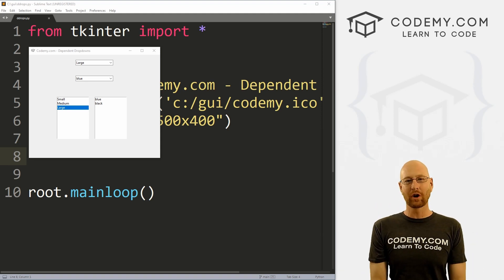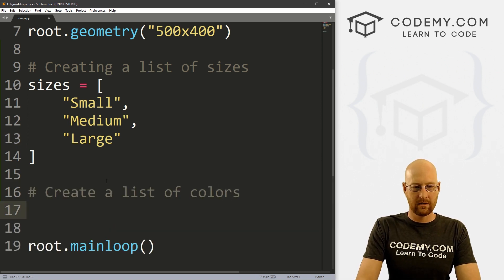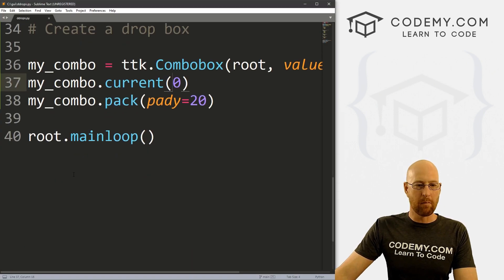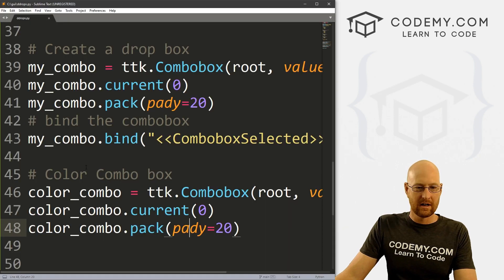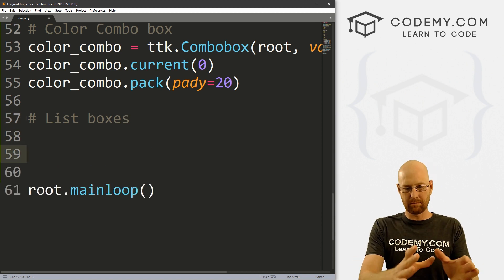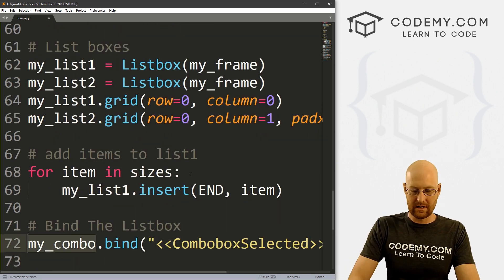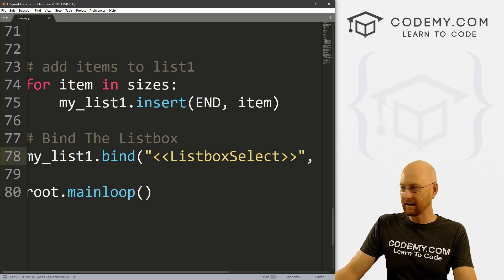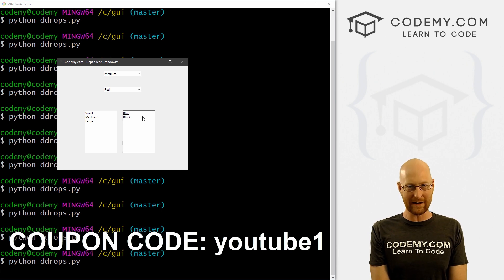Dependent Drop Downs and List Boxes - Python Tkinter GUI Tutorial #152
In this video I'll show you how to create dependent drop downs, combo boxes, and list boxes for Tkinter.

A Dependent dropdown or listbox is one that changes based on what you clicked in the previous box.

In our example, we'll create a sizes dropdown that has small, medium, and large sizes.  When you click on one of them, a second list appears with the colors (red, green, blue, black) that are available for each size.